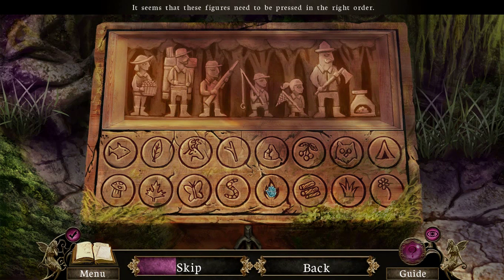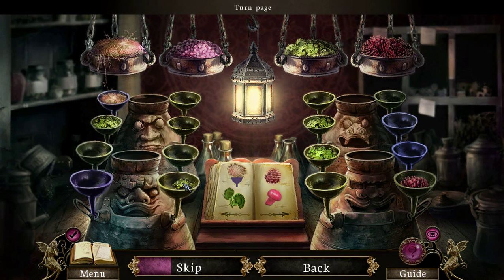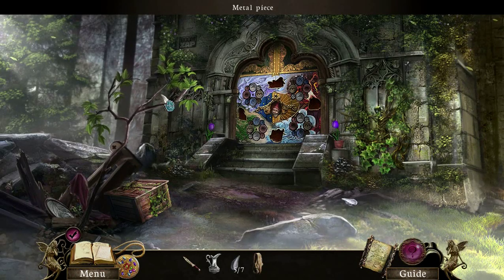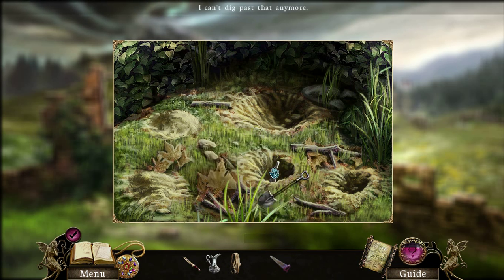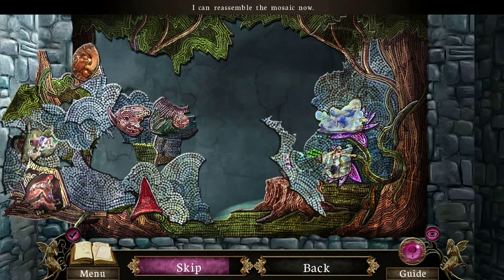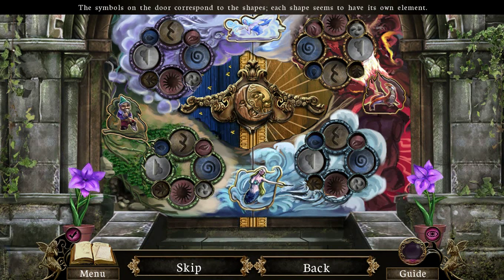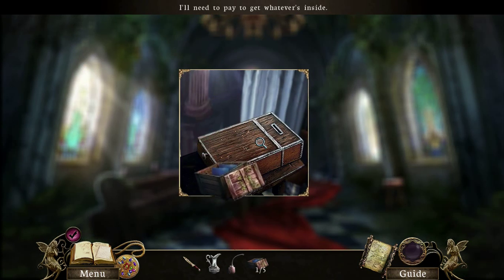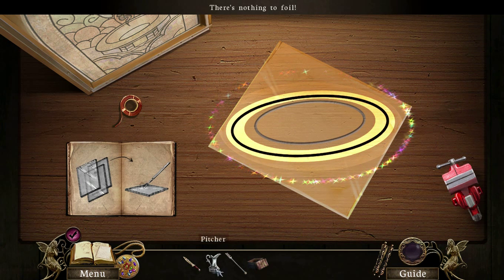Otherworld: Spring of Shadows (Part 5): The Sanctuary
Part 5 of 7, of a video walkthrough for Otherworld: Spring of Shadows. In this video, we awaken the treant and get another flower. The treant leads us to a sanctuary, where Fiona's father was working on a way to kill the shade. Most of our time is spent trying to get inside the sanctuary.